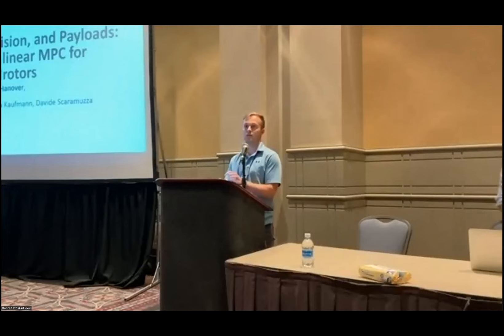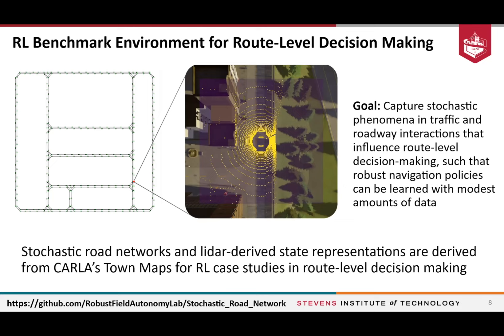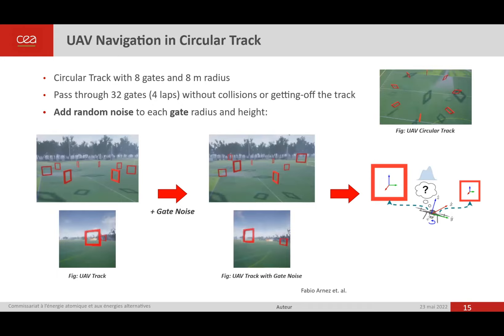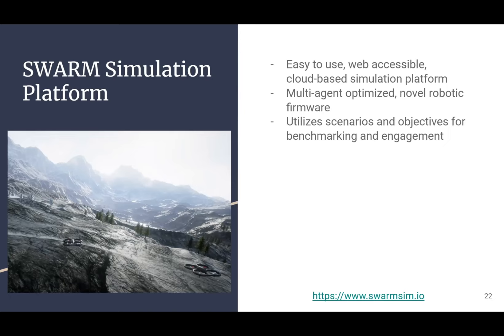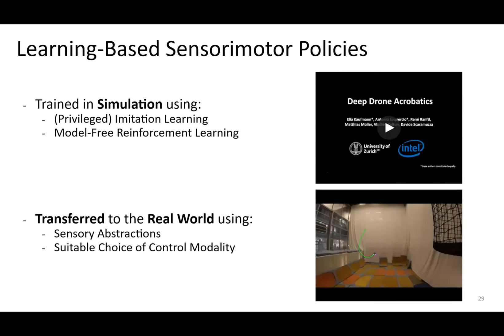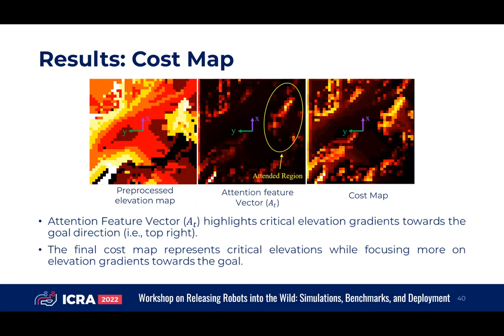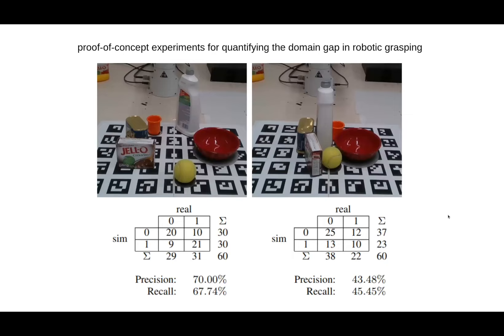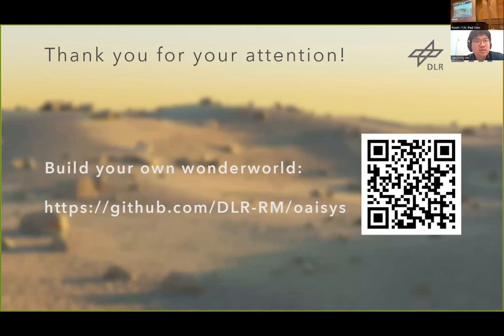ICRA 2022 Workshop Releasing Robotics into the Wild: Submission Talks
ICRA 2022 Workshop Releasing Robotics into the Wild

1. “Adaptive Nonlinear MPC for Quadrotors”, Drew Hanover and Davide Scaramuzza
2. “The Stochastic Road Network Environment for Robust Reinforcement Learning”, John D. Martin, Paul Szenher, Xi Lin, and Brendan Englot
3. “Quantifying and Using System Uncertainty in UAV Navigation”, Fabio Arnez, Ansgar Radermacher, and Huascar Espinoza
4. “SWARM Simulation Platform: Algorithm Benchmarking and Development Suite for Multi-Agent Systems”, Tyler Fedrizzi, Tong Yao, and Shreyas Sundaram
5. “Sim-to-Real Transfer for High-Speed Quadrotor Flight”, Elia Kaufmann and Davide Scaramuzza
6. “Sim-to-Real Strategy for Spatially Aware Robot Navigation in Uneven Outdoor Environments”, Kasun Weerakoon, Adarsh Jagan Sathyamoorthy, and Dinesh Manocha
7. “BURG-Toolkit: Robot Grasping Experiments in Simulation and the Real World”, Martin Rudorfer, Markus Suchi, Mohan Sridharan, Markus Vincze, and Ales Leonardis
8. “Interactive OAISYS: A photorealistic terrain simulation for robotics research”, Marcus G. Müller, Jaeyoung Lim, Lukas Schmid, Hermann Blum, Wolfgang Stürzl, Abel Gawel, Roland Siegwart, and Rudolph Triebel
9. “MIDGARD: A Simulation Platform for Autonomous Navigation in Unstructured Environments”, Giuseppe Vecchio, Simone Palazzo, Dario C. Guastella, Ignacio Carlucho, Stefano V. Albrecht, Giovanni Muscato, and Concetto Spampinato

Papers are available on the workshop webpage.

Full Program:

Theme A: Realistic Simulation Tools, Tasks, and Datasets to Reliably Compare Algorithmic Progress
08:30-08:40 Opening Remarks
08:40-08:50 Introductory Talk by Angela Schoellig
08:50-09:00 Theme A Introduction
09:00-09:20 Invited Talk A.1 Liila Torabi
09:20-09:40 Invited Talk A.2 Joelle Pineau
09:40-10:00 Invited Talk A.3 Erwin Coumans
10:00-10:20 Coffee Break and Poster Session
10:20-10:40 Invited Talk A.4 Karime Pereida
10:40-11:40 Theme A Panel Discussion
11:40-12:00 Spotlight Talk from the Winner of the ICRA 2022 DodgeDrone Challenge: Vision-based Agile Drone Flight
12:00-12:30 Spotlight Talks
12:30-13:45 Lunch and Poster Session

Theme B: Reliable and Repeatable Processes to Transfer Simulation Results to the Real World
13:45-13:50 Theme B Introduction
13:50-14:00 Introductory Talk by Davide Scaramuzza
14:00-14:20 Invited Talk B.1 Ingmar Posner
14:20-14:40 Invited Talk B.2 Jens Kober
14:40-15:00 Invited Talk B.3 David Hsu
15:00-15:20 Coffee Break and Poster Session
15:20-15:40 Invited Talk B.4 Animesh Garg
15:40-16:00 Invited Talk B.5 Raquel Urtasun
16:00-17:00 Theme B Panel Discussion
17:00-17:05 Concluding Remarks